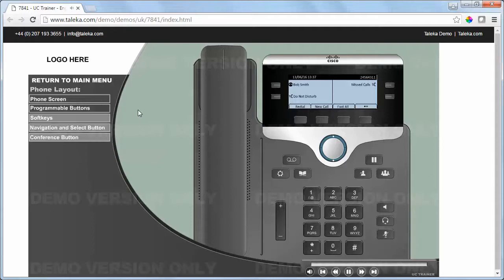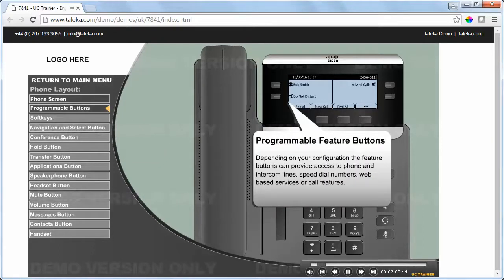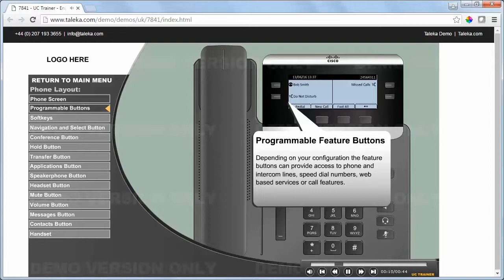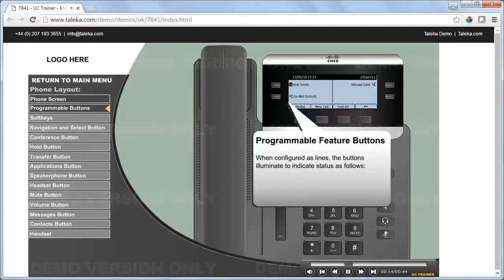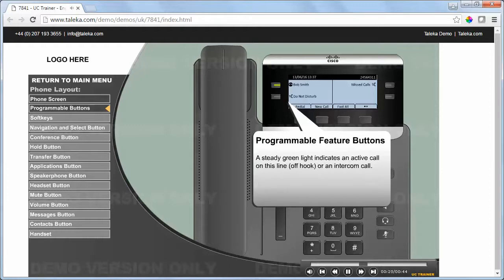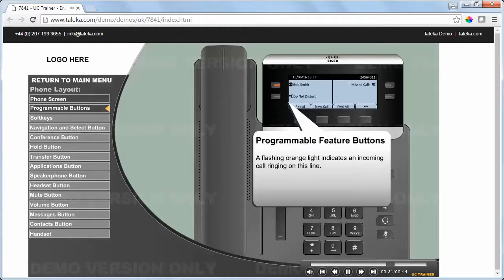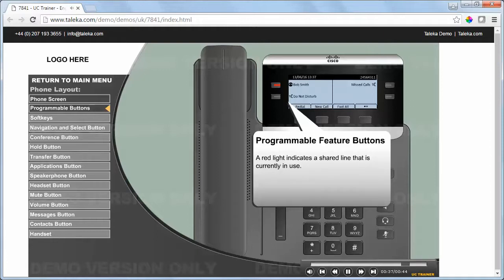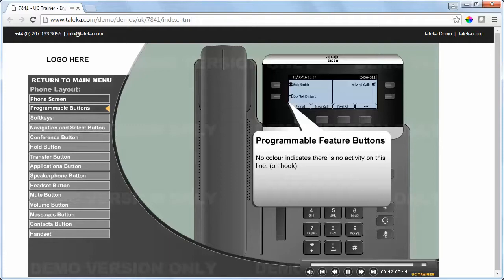Cisco 7841 Phone Training - Programmable Feature Buttons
Section from UC-trainer eLearning package for the Cisco 7841 Telephone System.